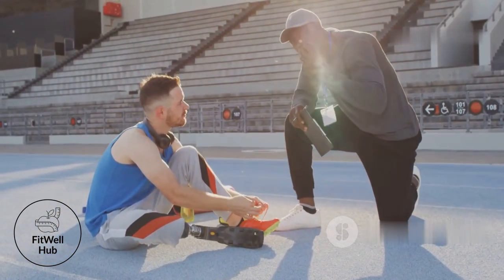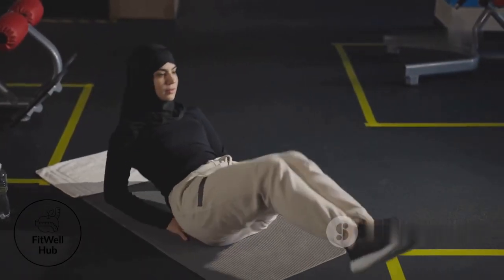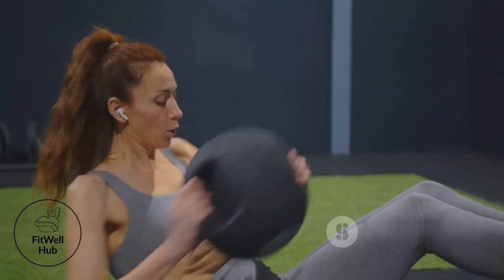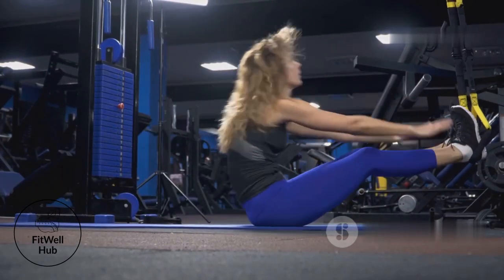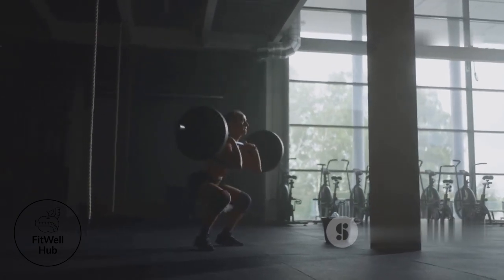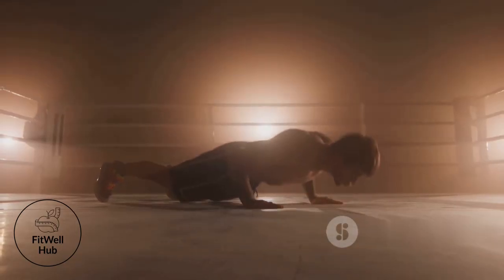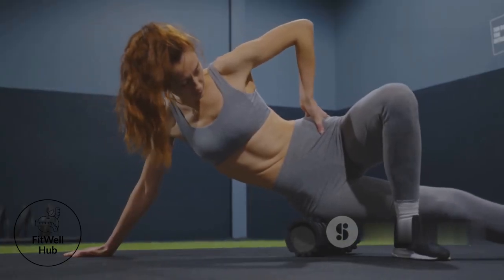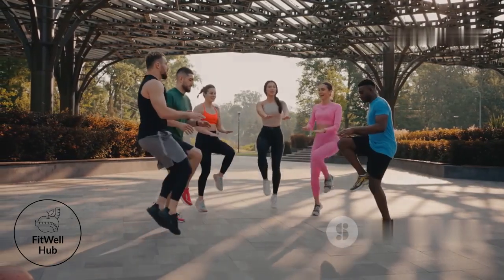Ultimate Core Workout for Athletes 🏋️‍♂️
Unlock your full athletic potential with this comprehensive guide to building a rock-solid core! In this video, we'll dive into the essential role core strength plays in enhancing stability, balance, and power for athletes. Learn about the importance of exercises that mimic real-life movements and discover powerful routines like Plank, Side Plank, Russian Twist, Hollow Body Hold, and Dead Bug. We’ll cover the significance of proper form, the secret of breathing techniques, and strategies for progression to keep your core workouts effective. Say goodbye to injuries and hello to peak performance by mastering the basics and pushing your limits. Join us on this journey to core excellence!

OUTLINE:

00:00:00 Why Athletes Need a Strong Midsection
00:00:44 Benefits of a Rock-Solid Core
00:01:26 Top Exercises for Athletic Dominance
00:02:12 Proper Form for Maximum Results
00:04:23 Tips and Techniques for Enhanced Performance
00:05:58 Optimizing Your Core Engagement
00:06:49 Mistakes to Avoid on Your Fitness Journey
00:08:28 Understanding Pain and Preventing Injuries
00:09:03 Essential Tools for Success
00:09:44 Building a Foundation for Long-Term Athleticism
00:10:21 Unleash Your Inner Athlete

This channel is made to help you, friends, to take your right diet and plan to a healthier life
and having some sort of fun together.
food plans (diet)📌
Effective and easy fitness programs even for beginners📌
Motivation to our friends and companions in this way📌
Our team has tried to produce high-quality video for the audience by simplifying the contents📌🎥🎞️🥰📖👨🏿‍💻

🔥🔥🔥Together we can achieve everything, no dream is unattainable🔥🔥🔥